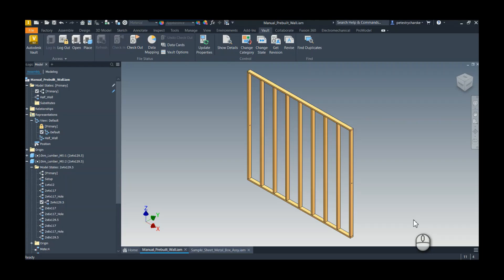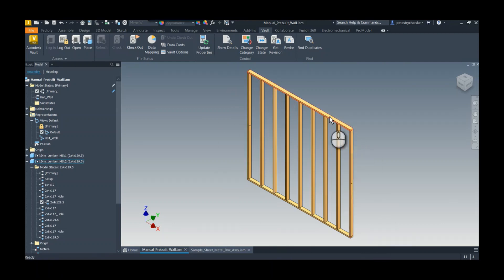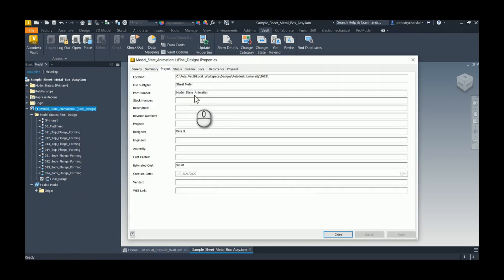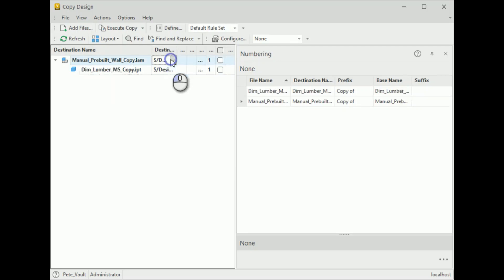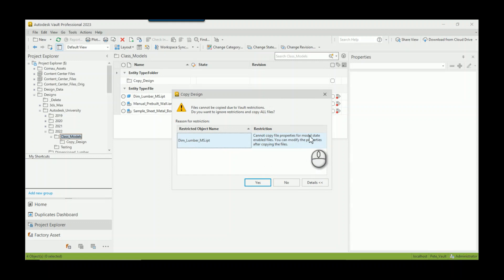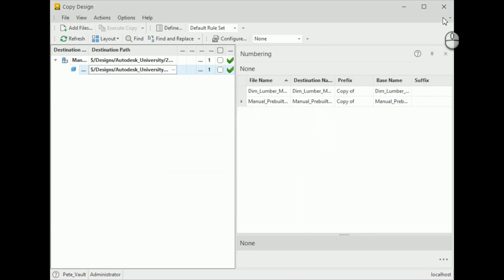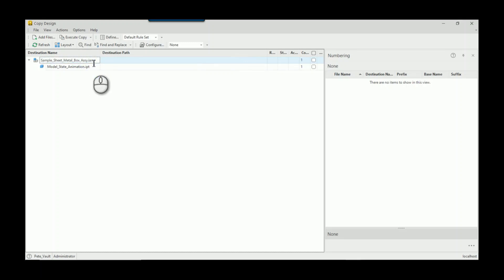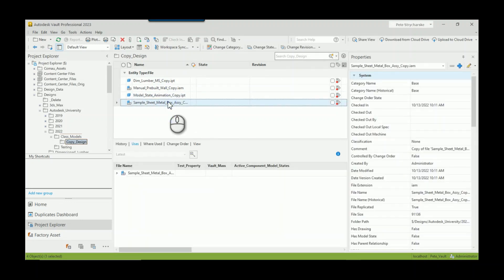Inventor - Warnings for Copy Design of Model State Parts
In the second video of Pete's review of Autodesk University 2022, he'll answer a question that came up during his class on Model States.  The user was having some warning messages appear when performing a Copy Design in Vault.  The reason this occurs is that the states within the multi-Model State component contain unique part numbers.  If a multi-Model State component has the same part number for each state, the warning message is not triggered.